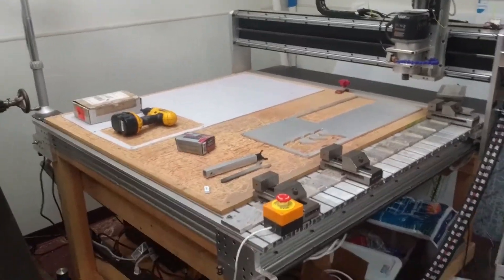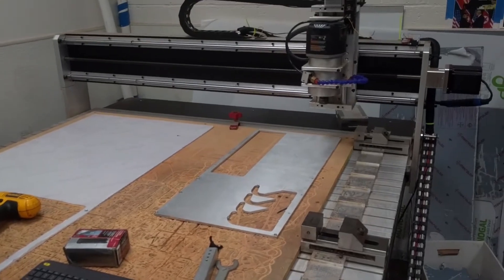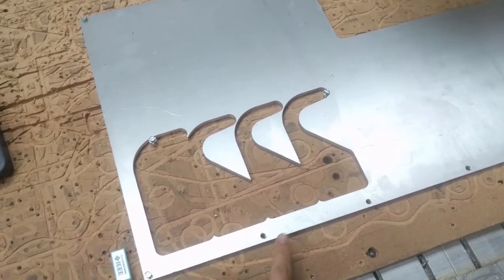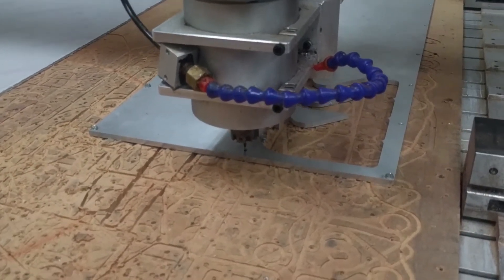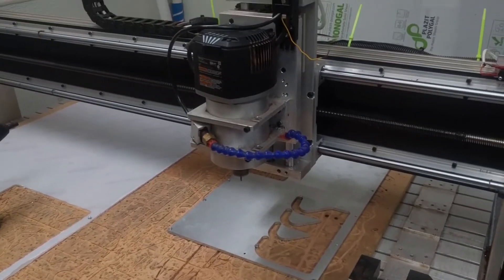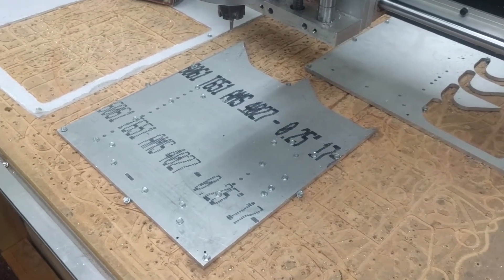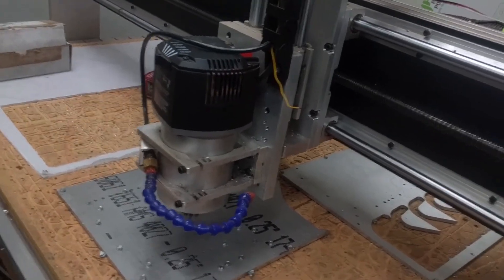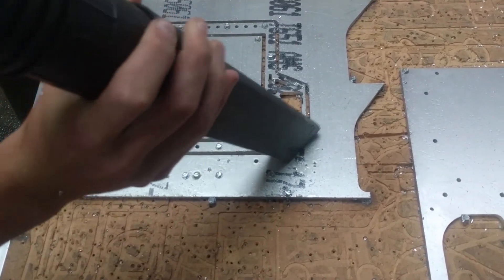Cutting Sheet Metal on CNC Router Part 2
In part 2 of 2 we will be running through how to operate the CNC to cut the battery holder that we made a toolpath for in part 1.

Tool library and part files can be found in this Google Drive